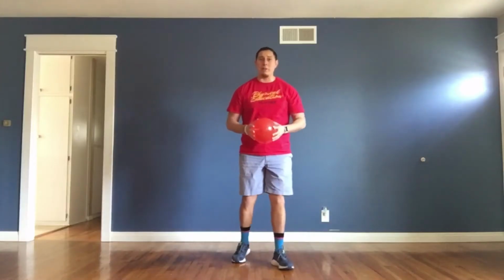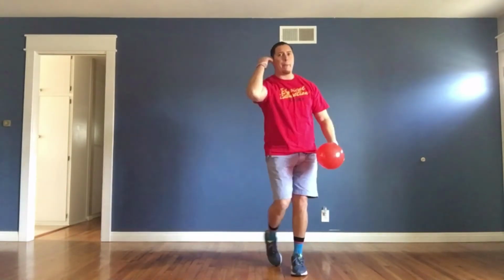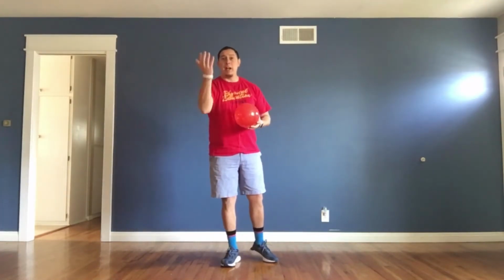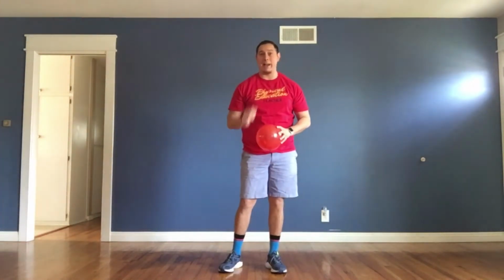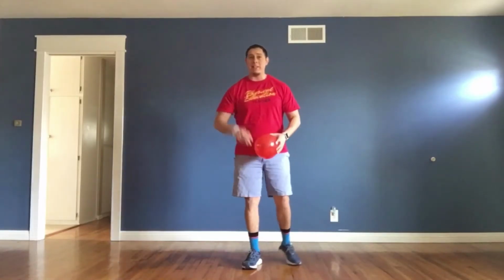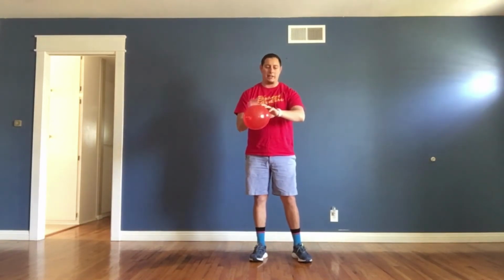DIY PE Games | Physical Education at Home: Hit, Hop, Slide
In this video I discuss and demonstrate the fun DIY PE games "Hit, hop, & slide."
In this fun DIY PE games students will focus on hand/foot coordination, striking, and strategy skills. This fun DIY PE game is fun for all ages. This is a fun DIY PE games activity that will have all students engaged, and having fun.

Materials Needed:
Balloon/Ziplock Bag

Take care,
Mr. Garcia